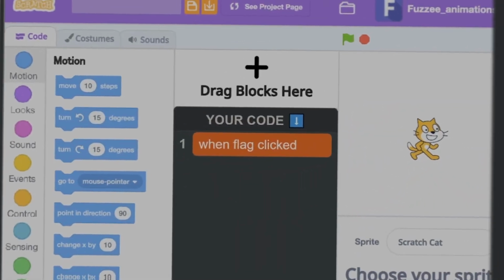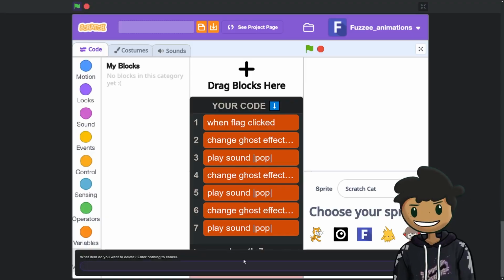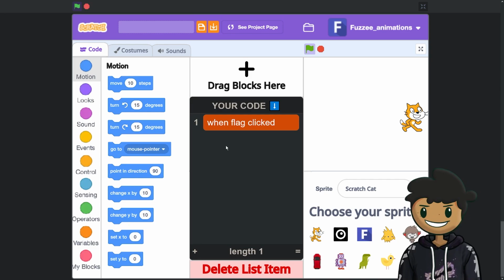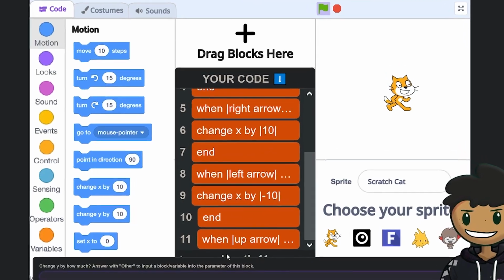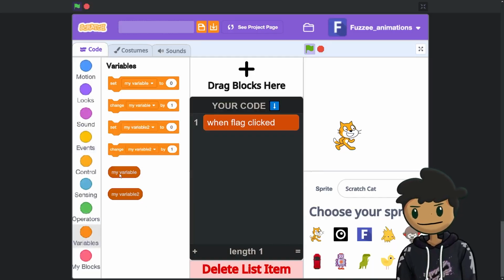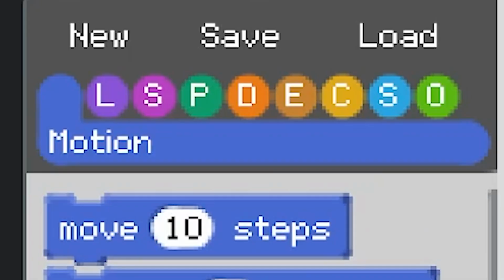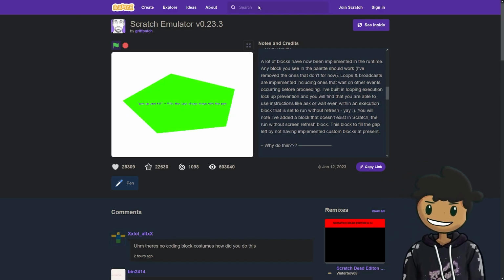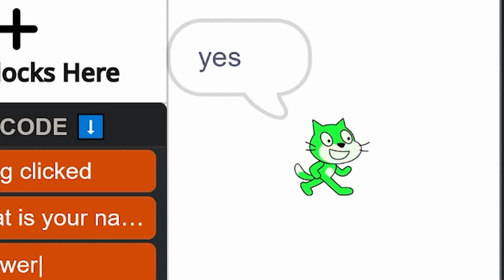I Made a Scratch Game inside of a Scratch Game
How to make Flappy Bird in Scratch in under 10 minutes!
In this video, I'll be showing you the basics of programming inside of Scratch.mit.edu, a programming language and platform developed by MIT. We'll go through the basics of setting up gravity with a variable, so the flappy bird can fall. I'll guide you through how to create a collision detection system with the Touching Sprite block, so we can end the game when the flappy bird touches the green pipes, and then finally, we'll explore how to create a customizable game over screen so that the player knows when he's dead.